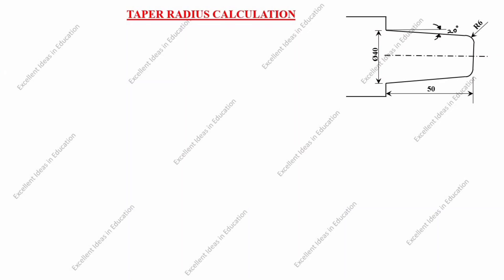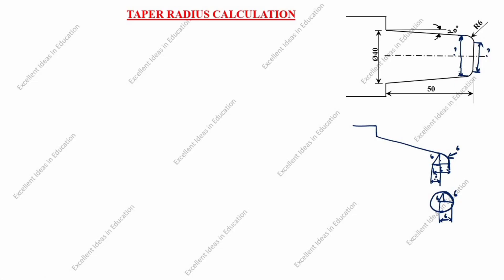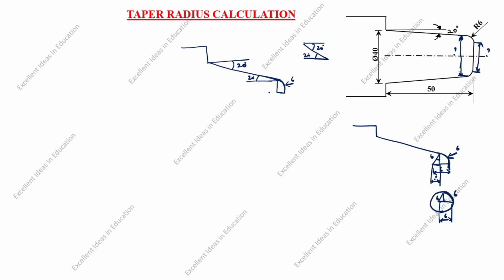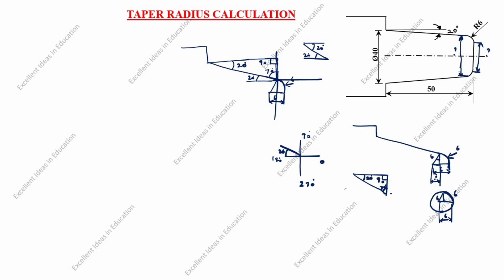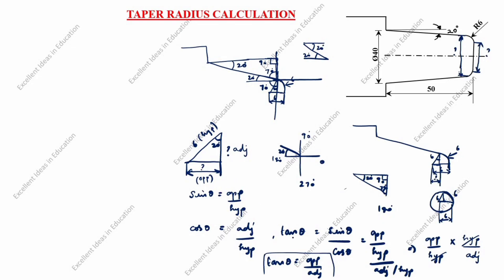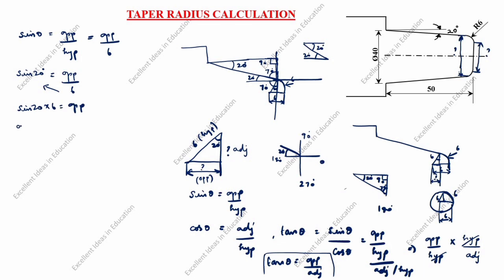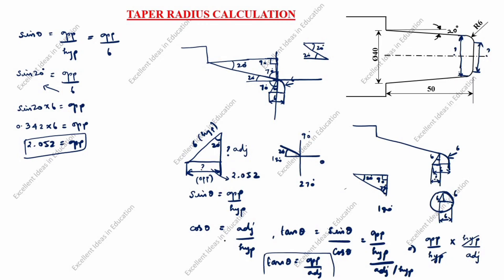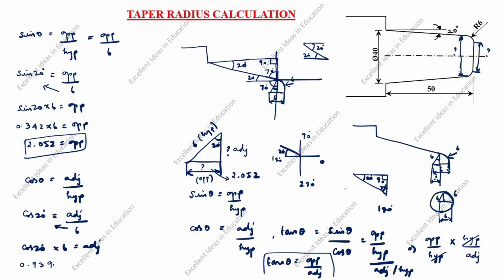CNC Taper Radius Manual Calculation / CNC Programming / CNC Taper Turning Program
CNC Milling Program / CNC Programming for Beginners / Basic CNC Programming for Milling / CNC Programming - Milling / Absolute and Incremental CNC Programming / Manual CNC Programming